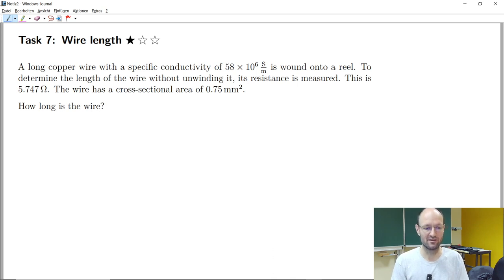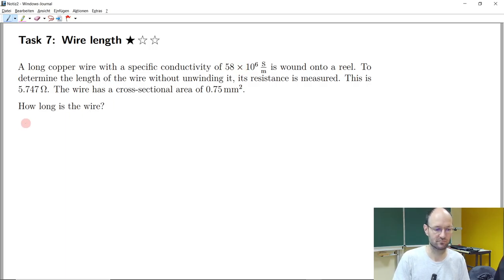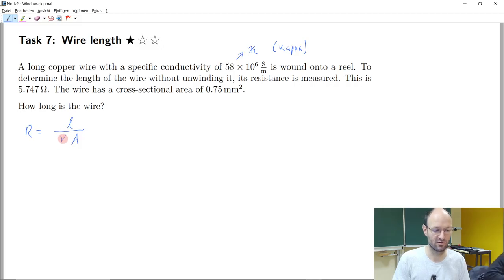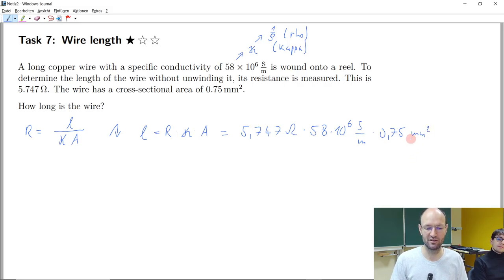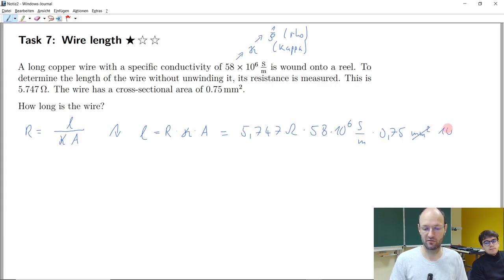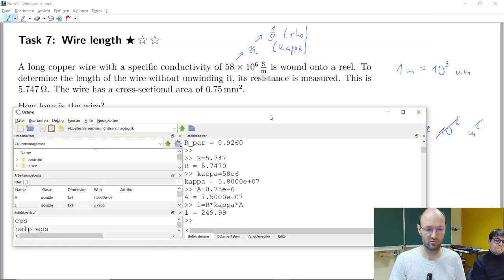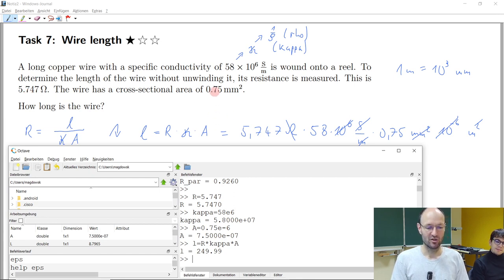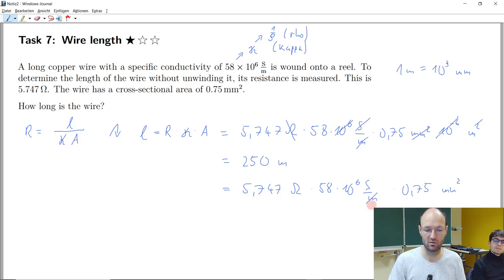How long is a copper wire with a resistance of 5.747 Ω and a cross-sectional area of 0.75 mm²?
In this recording of a live-streamed exercise, we discussed the solution of Task 7 about calculating the wire length of a cable from the measured resistance, the given conductivity and the known cross-section area from our exercise booklet.

Octave commands:
R=5.747
kappa=58e6
A=0.75e-6
l=R*kappa*A

Chapter marks:
0:00 Explaination of the task
0:44 Idea for the solution
4:46 Calculation in GNU Octave
7:06 Alternative conversion of units